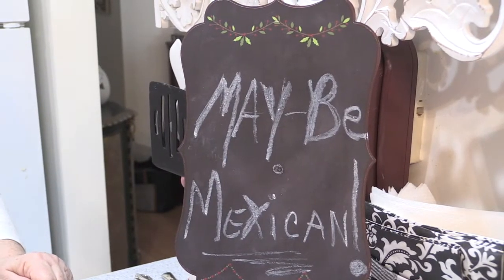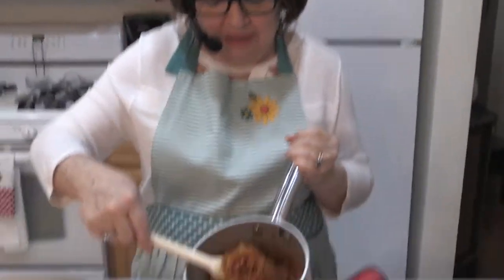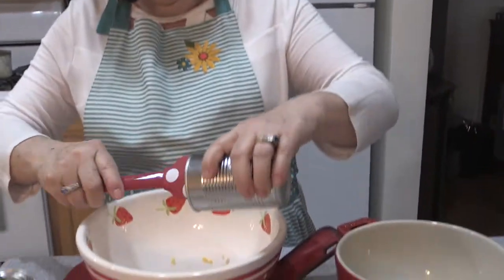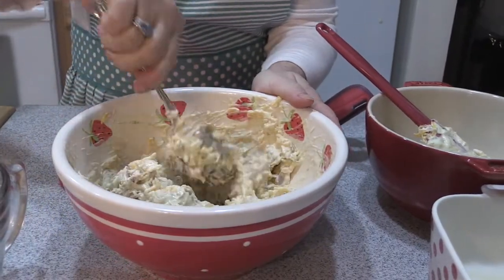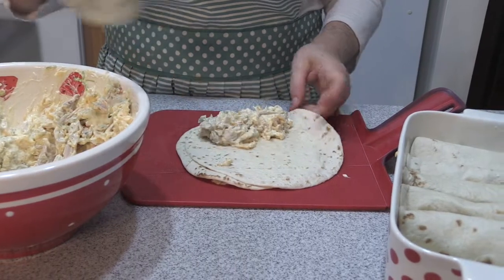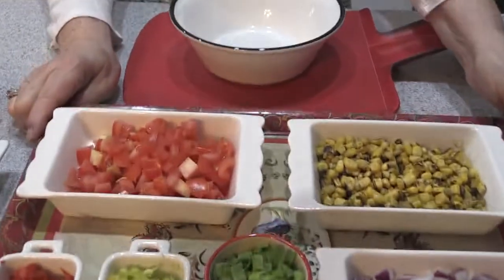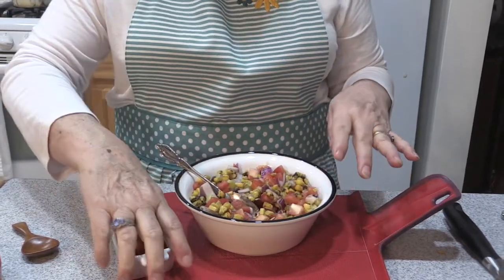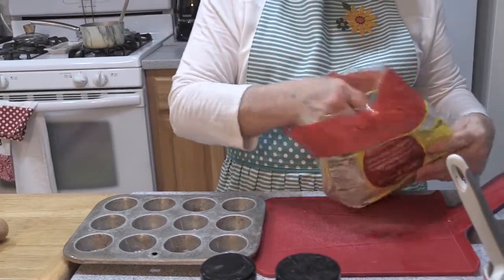Cathy Neptune's Kitchen - May-Be Mexican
Prepare for Cinco de Mayo with these Mexican dishes made by Cathy Neptune!